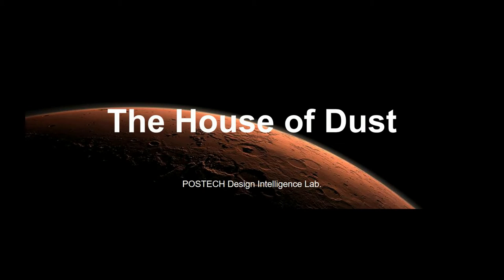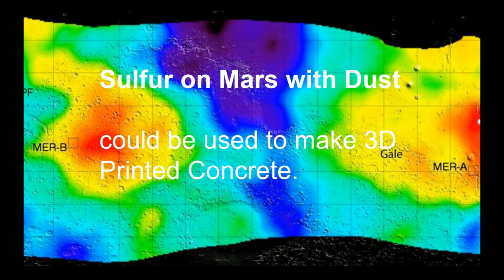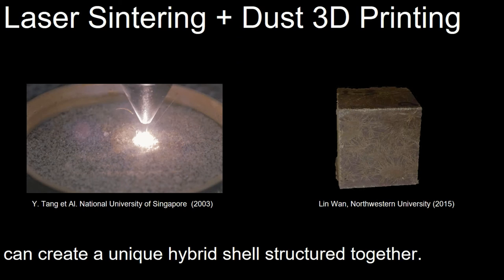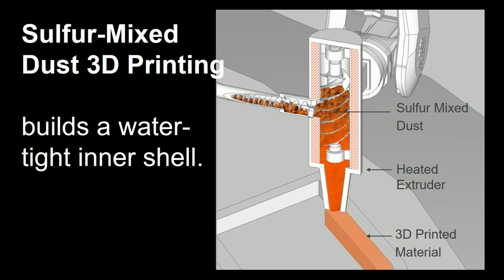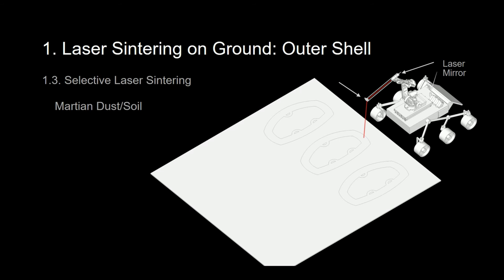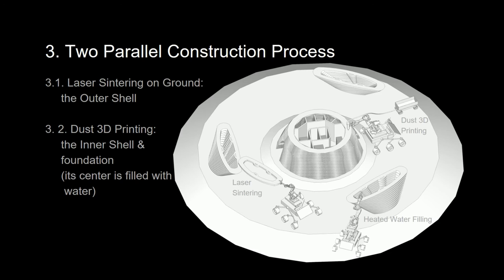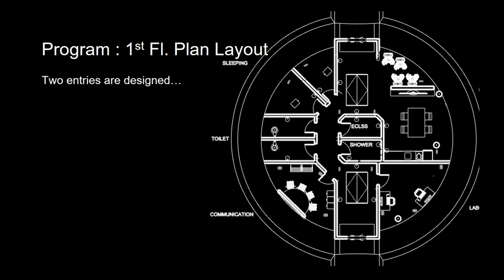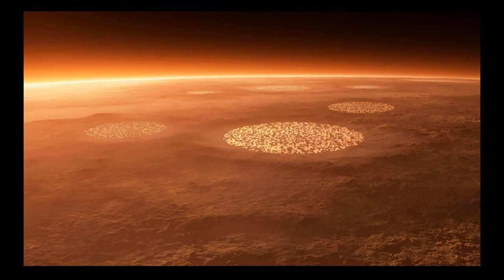The House of Dust by POSTECH Design Intelligence Lab.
NASA Centennial Challenge 2018
3D Printed Habitat Challenge

PDI Lab's Final Presentation Video